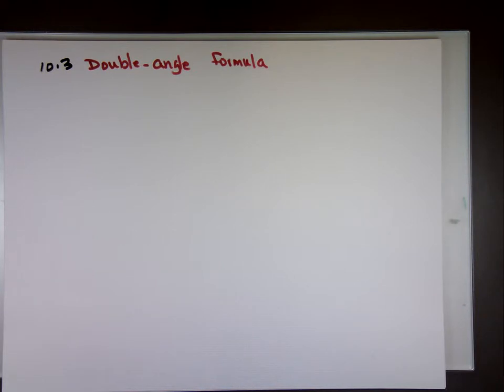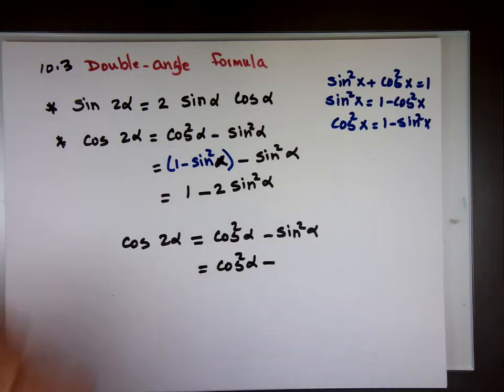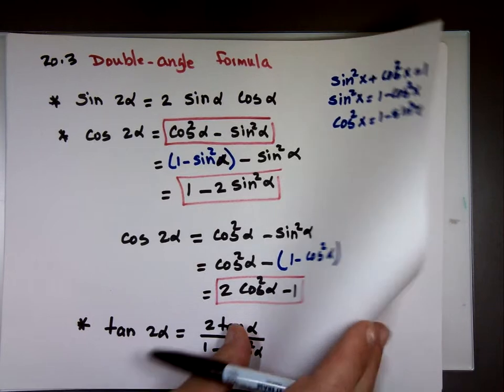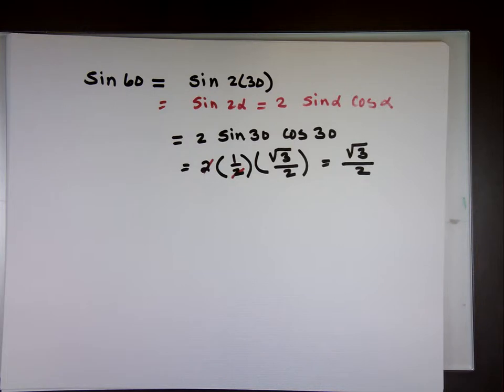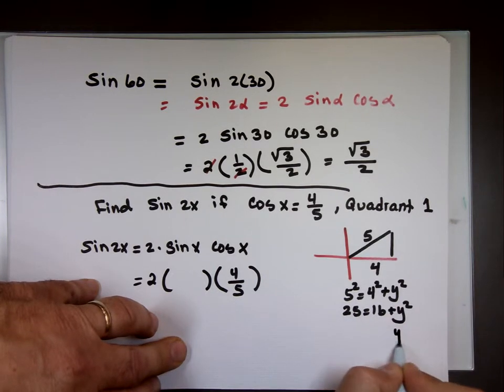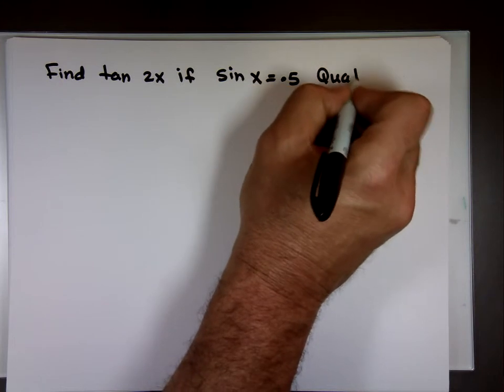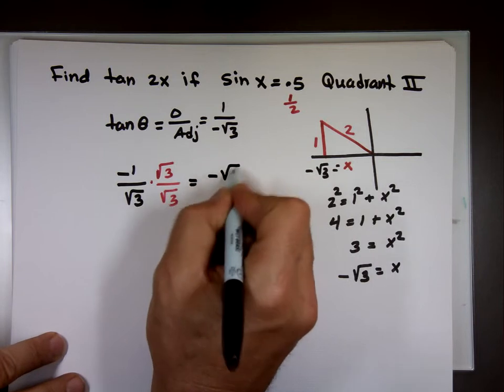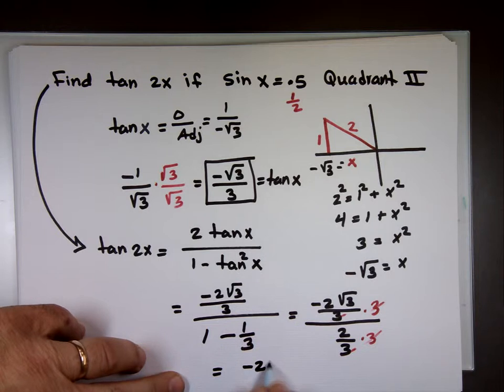Double Angle Trig Formulas